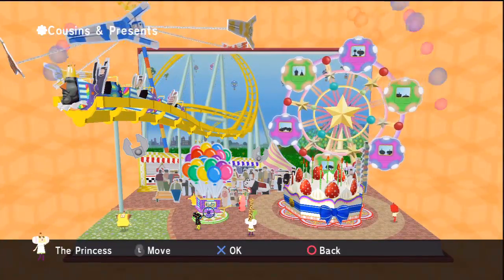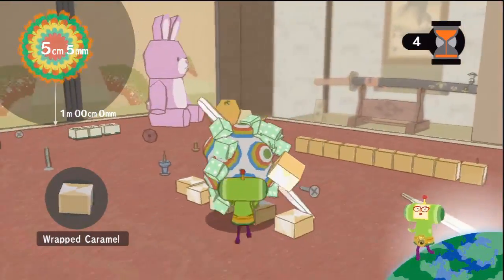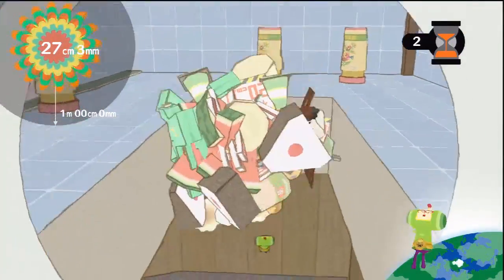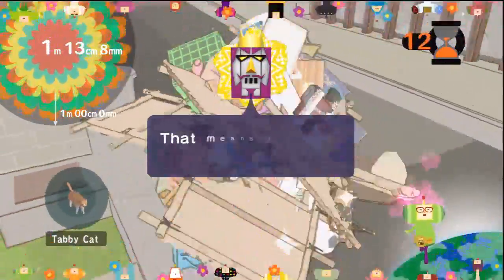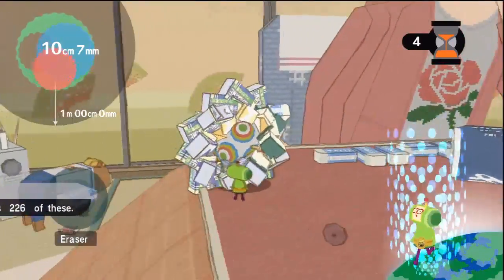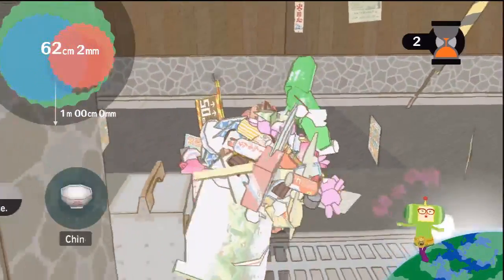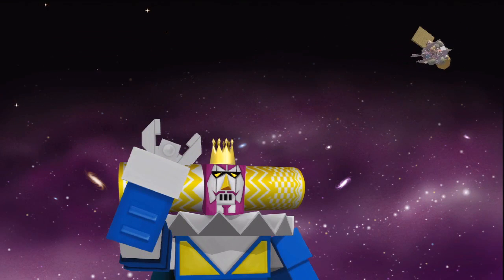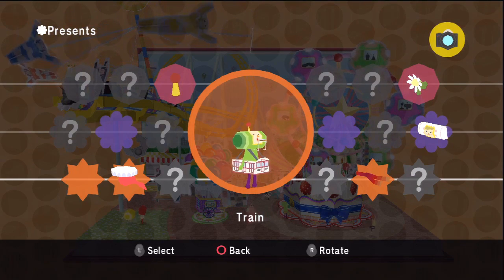‪Let's Play Katamari Forever ☆ Part 17: Seven Equals Four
Join me and feel the cosmos as I roll around in Katamari Forever! Or is this Katamari Damacy?

In this episode:
Make a Star 7 (As Large As Possible) - Enjoyable Star - 60 Pts.
New Royal Present: Harmonica
New Royal Present: Train
New Cousin: Johnson